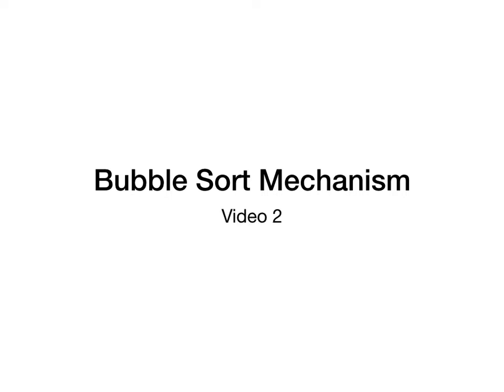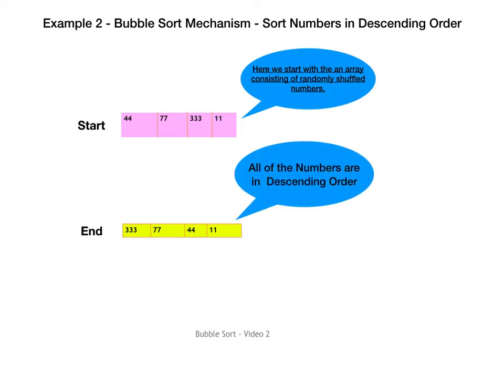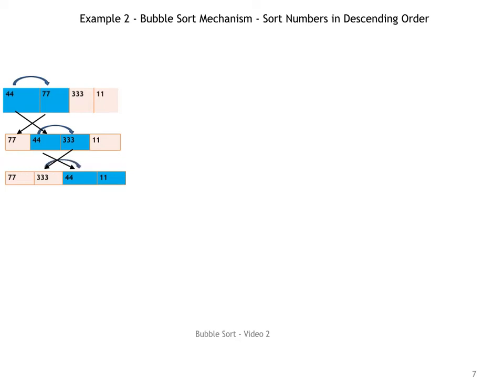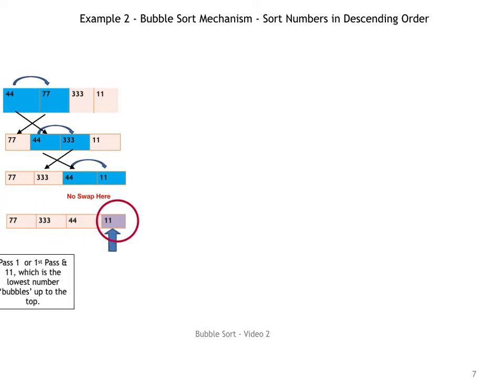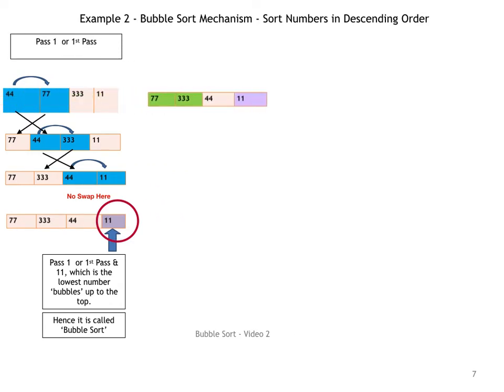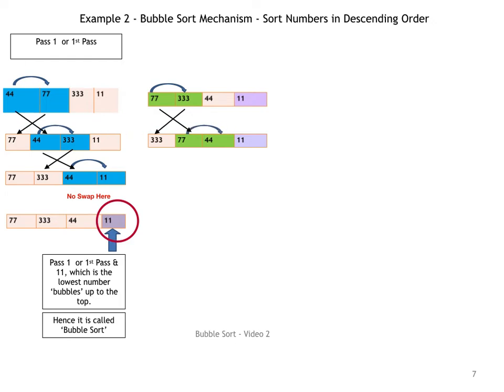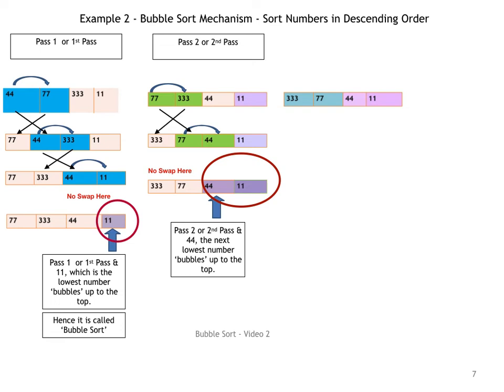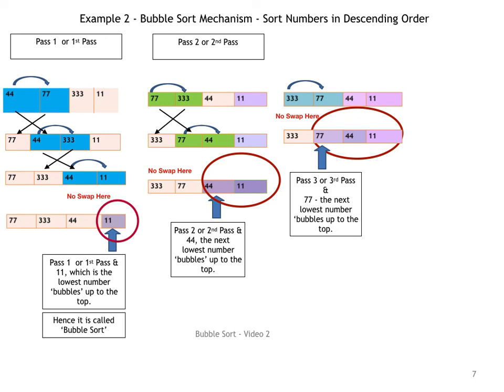Bubble Sort Mechanism Video 2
This video gives a worked example of Bubble Sort in Action in an easy and intelligible fashion.